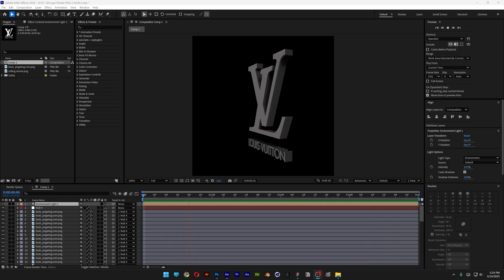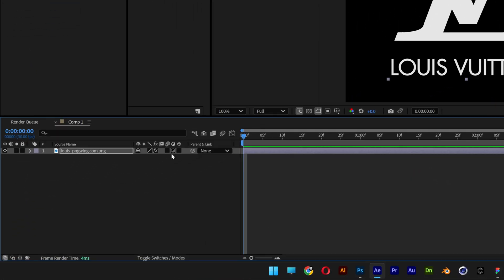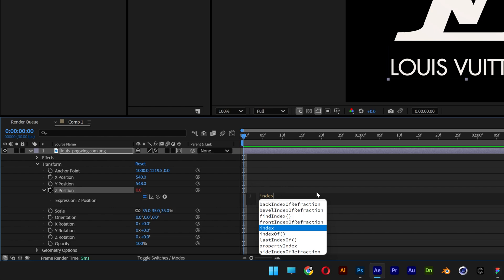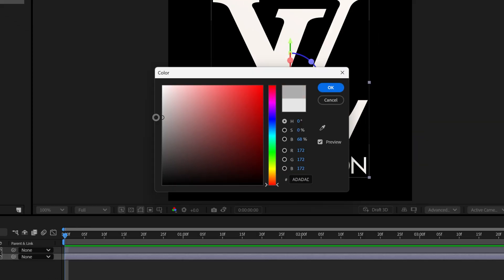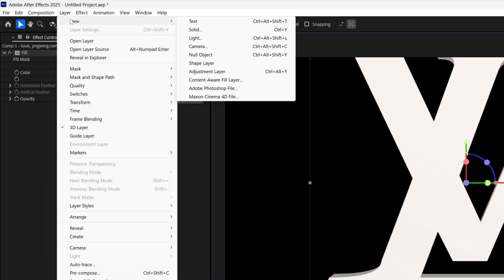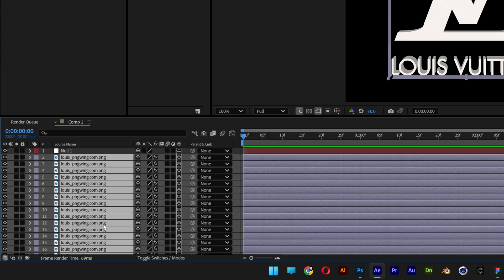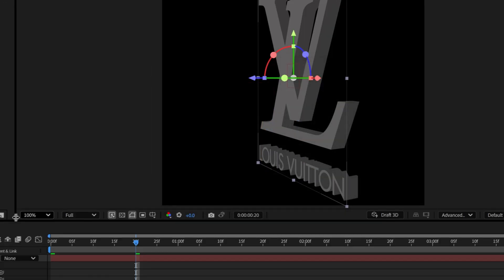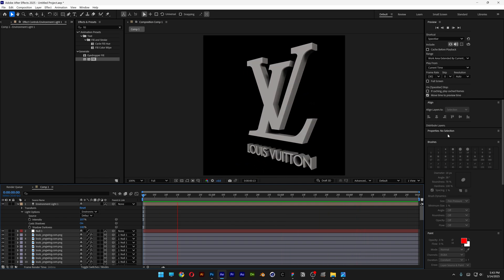How To Extrude And Rotate 3D Logo PNG In After Effects